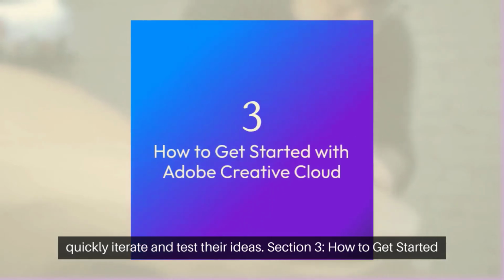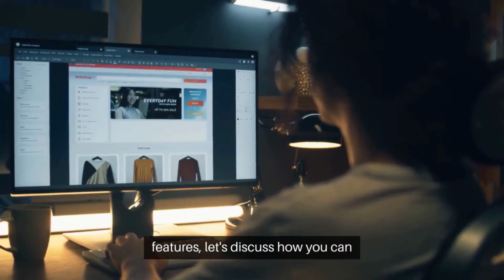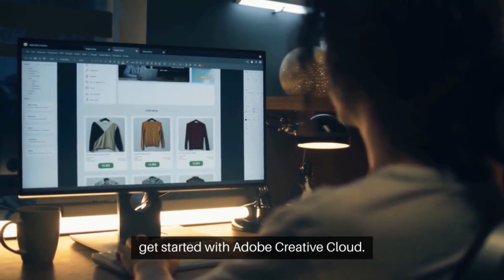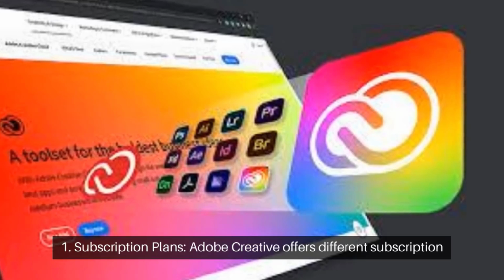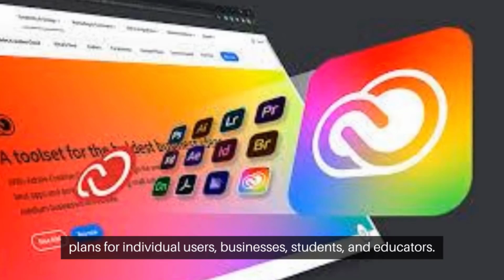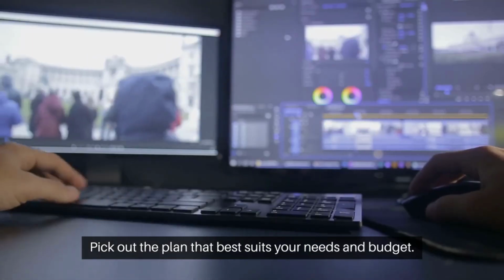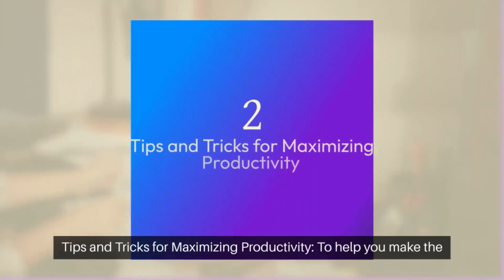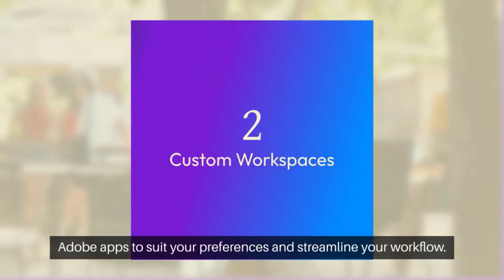Adobe Creative Cloud | Adobe Cc| Adobe Creative Suite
In this video, we dive deep into the worldly concern of adobe brick Creative Cloud, the last suite of creative tools for designers, photographers, videographers, and more.

Discover how Adobe Creative Cloud empowers you to bring your ideas to life with industry-leading software care Photoshop, Illustrator, Premiere Pro, and afterward Effects. teach about the current updates, tips, and tricks to enhance your workflow and create surprising content.

Whether you're a initiate looking to research the basics or an old exploiter seeking sophisticated techniques, our video recording covers everything you need to have a go at it virtually Adobe inventive Cloud.
Related Query
adobe creative cloud crack 2023
adobe creative cloud needed to resolve the problen
adobe creative cloud uninstall problem